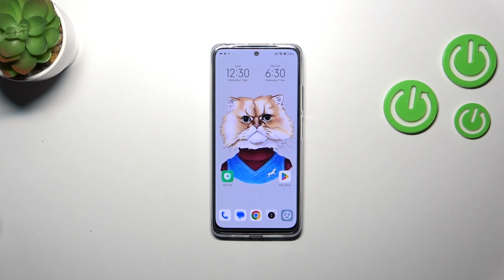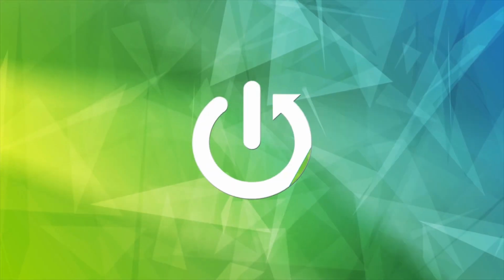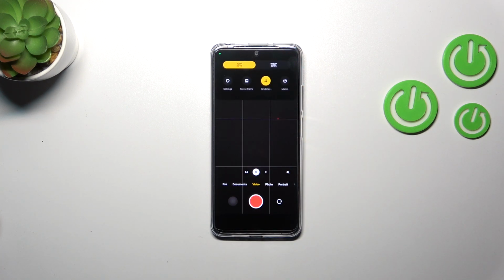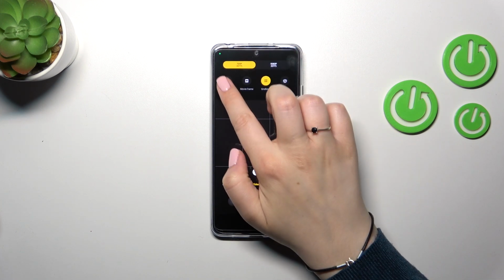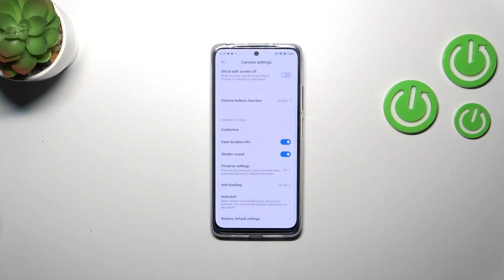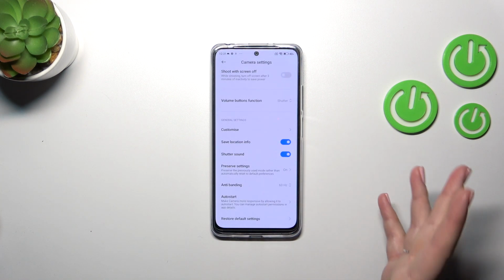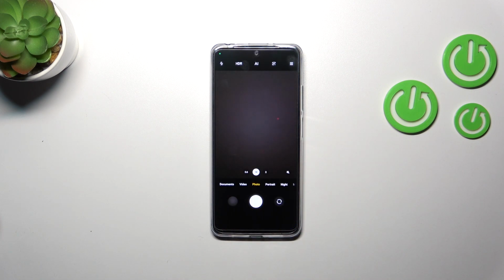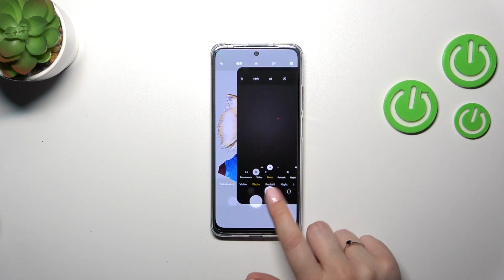How To Reset Camera Settings On XIAOMI Redmi Note 12S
If you're experiencing issues with the camera settings on your XIAOMI Redmi Note 12S or simply want to start fresh, performing a camera settings reset can help. In this video tutorial, you'll learn how to reset the camera settings on your XIAOMI Redmi Note 12S to their default values.

Reset camera settings XIAOMI Redmi Note 12S
Restore default camera settings on Redmi Note 12S
Camera settings reset tutorial for XIAOMI Redmi Note 12S
Troubleshooting camera issues on Redmi Note 12S
How to fix camera settings on XIAOMI Redmi Note 12S
Reset camera options on Redmi Note 12S